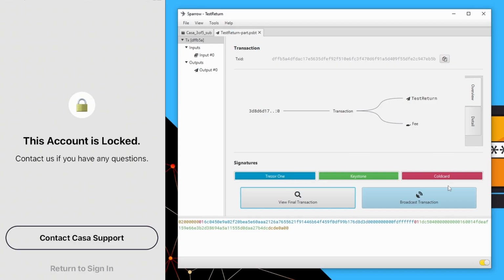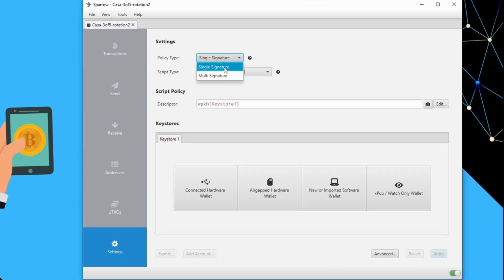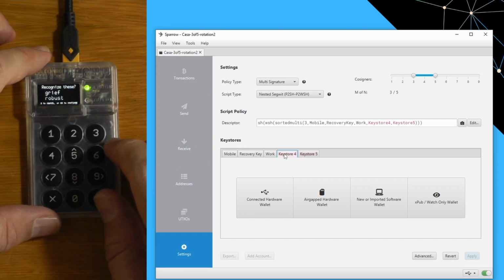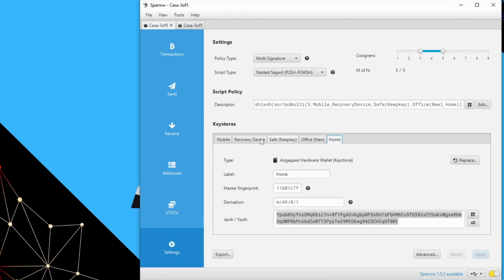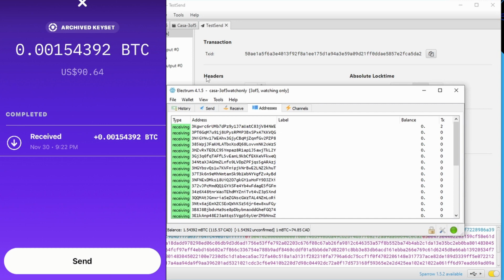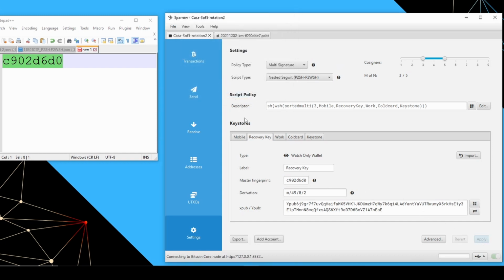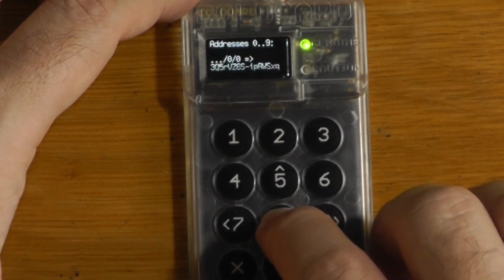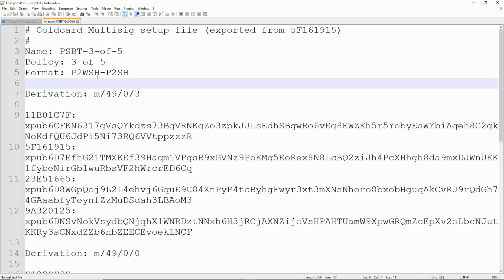Maximum Wallet Security Part 2: Improving Casa Multi-Sig (Watch Only , Sovereign Recovery, Coldcard)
This video runs through how to create both a watch-only wallet in Electrum (Allowing for address verification), how to fully recreate a working wallet in Sparrow and how to fully register the multi-sig wallet on a Coldcard (Full hardware address verification). This basically uses the documentation from Casa for Sovereign Recovery and also looks and some small bugs and issues that you might strike trying to do this. (Particularly with a Coldcard) Overall, re-creating your wallets like this can not only give you maximum security, but also help you understand how all the tools work so that you are better equipped to secure your wallet and possibly move to a DIY multi signature setup.

00:00 - Intro: Why re-Create Wallets?
01:25 - Watch Only Wallet in Electrum
02:44 - Re-Creating Working Wallet in Sparow
03:24 - start of dodgy multisig video
03:38 - TODO: If you just want watch-only... Xpubs...
04:46 - Re-Creating a Working Wallet in Sparrow
06:34 - Finding Extended Public Keys for Coldcard and Keystone (Using Ian Coleman's BIP39 Tool)
10:08 - Sending Transactions from Recovered Wallet
13:41 - Retrieving Fingerprints (And Xpubs) from Unsigned PSBT File
16:00 - Saving Multisig Wallet to Keystone/ColdCard
17:58 - Coldcard: Potential Issues from Importing Wallet
19:41 - Summary and Conculsion
22:30 - Closing Thoughts